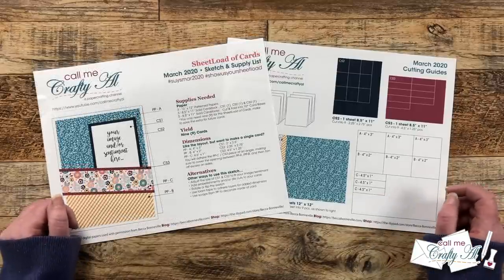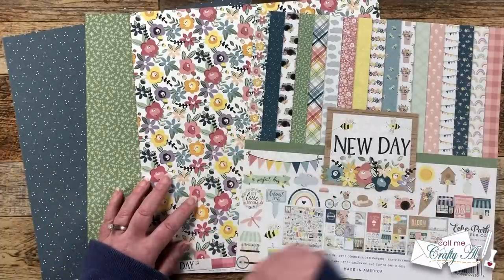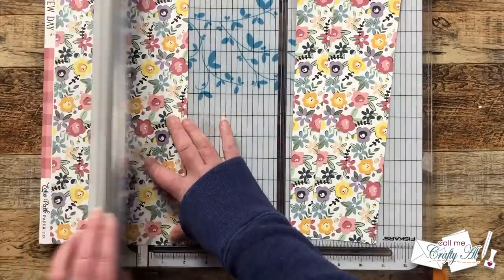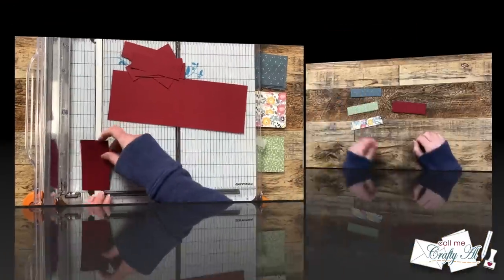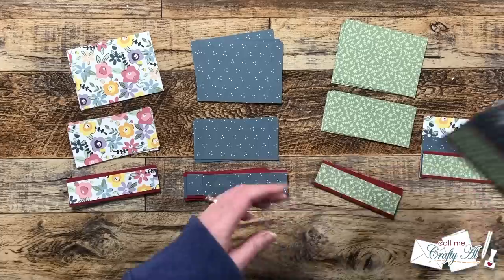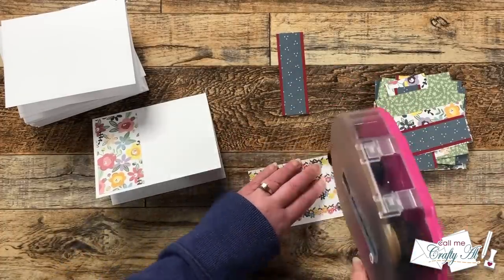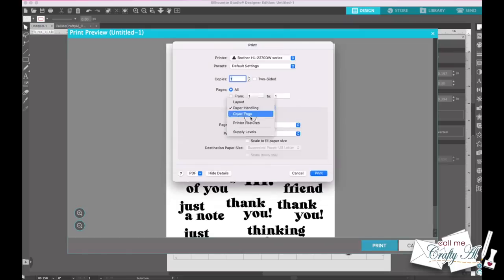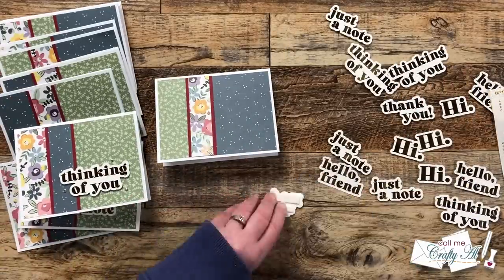SheetLoad Rewind to March 2020 | Everything Went WRONG! See How I Made it Work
Hello crafty friends! Today, we will be revisiting the March 2020 SheetLoad of Cards and when I say EVERYTHING WENT WRONG, I mean it! Luckily, I did end up with EIGHTEEN (18) CARDS to send out after a rollercoaster of a crafting session. ;) I hope you will watch the videos to see the process, how I fixed the errors, and find out how you can download the March 2020 printable for FREE!

Channel Member BONUS: Make sure to check out the Membership Tab or Monthly Blog for access to the FREE sentiment print and cut file.

If you are going to Rewind with us, please use these hashtags

Related Products**:
   Echo Park - New Day Collection Kit
   Deco Foil - Gold
Silhouette Cameo 4 (newer version than mine)
Nicapa StandardGrip Cutting Mat for Silhouette Cameo
   Scor-Buddy Mini Scoring Board
   Big Blue Rolls of Foam Tape

HaPpY cRaFtInG!
   Alicia
   Call Me {Crafty} Al